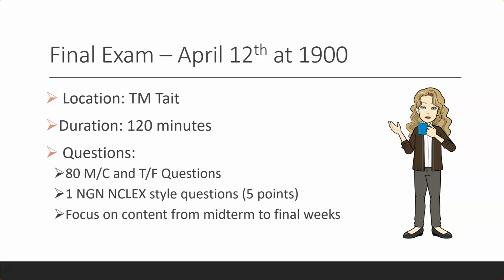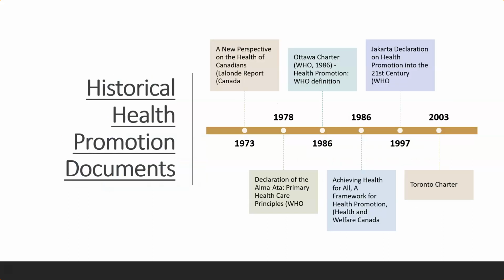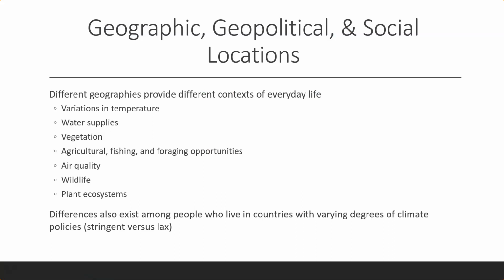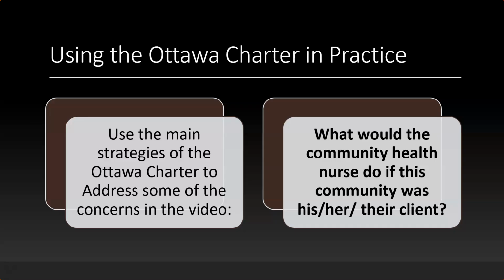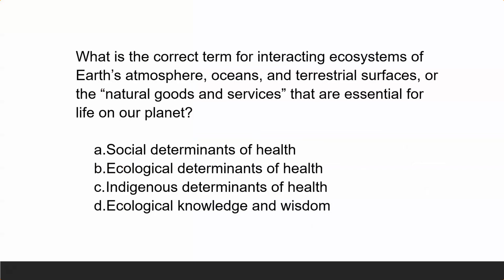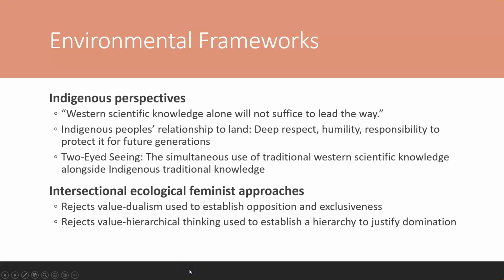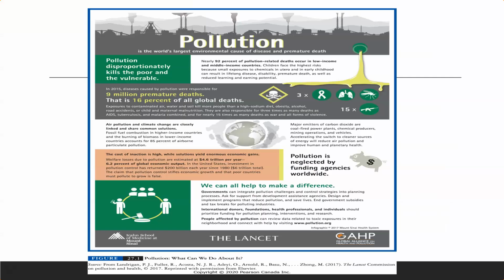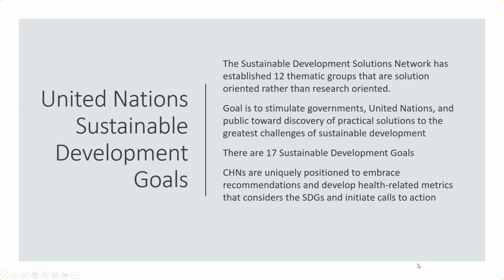NURS 4525 - Week 12 (Ch 27 and 33)